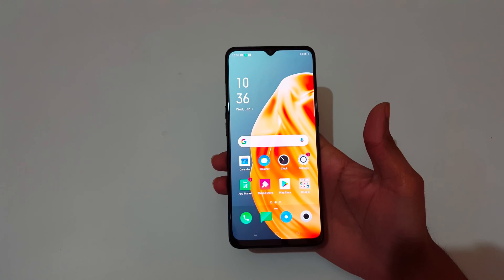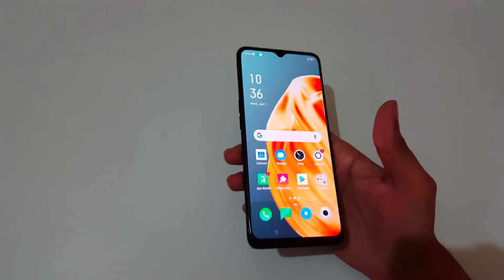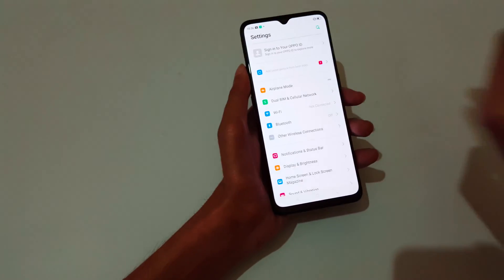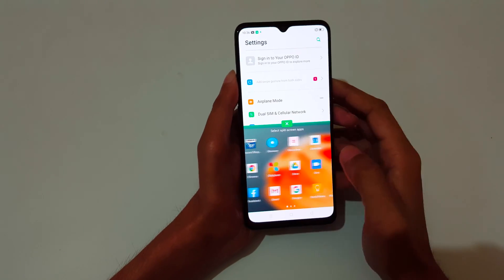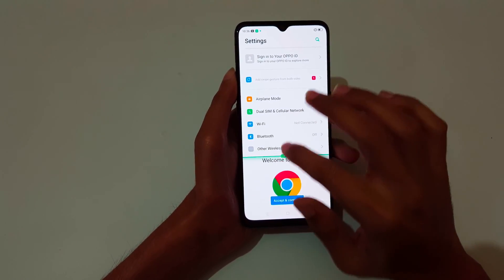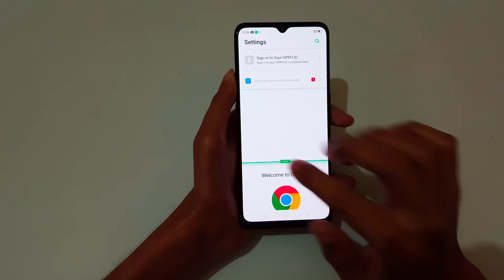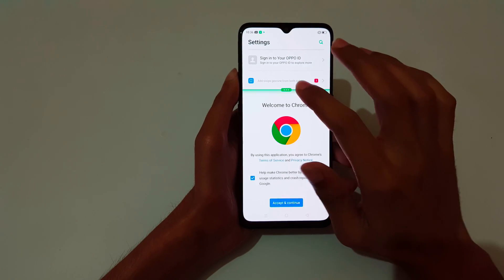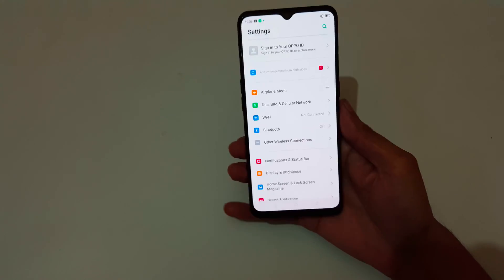OPPO F15 Split Screen Mode | Explained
How to use split screen mode in OPPO F15 Smartphone. Very useful and convenient feature.